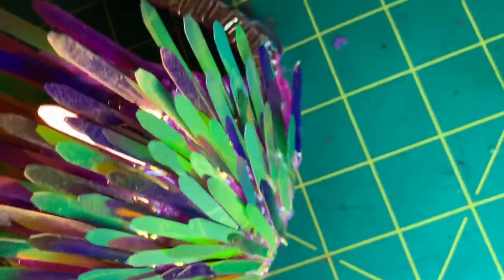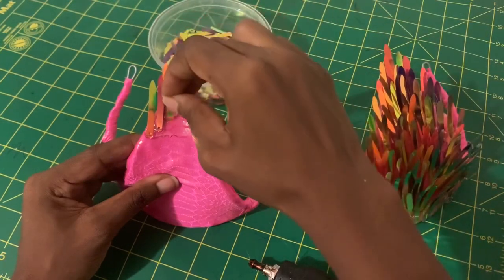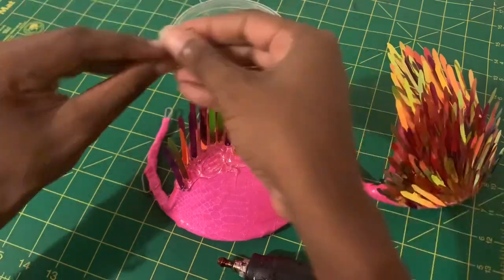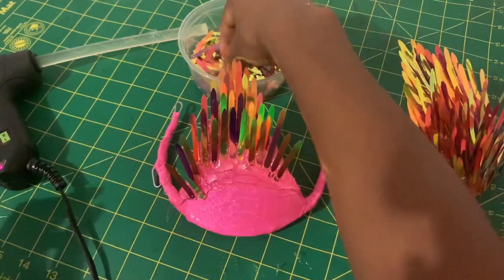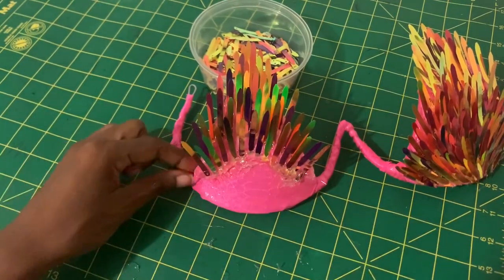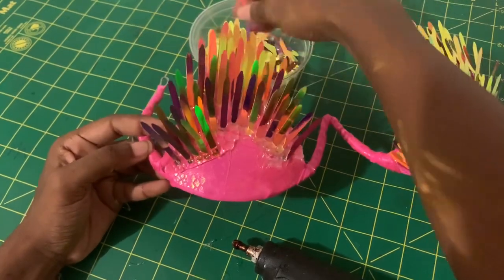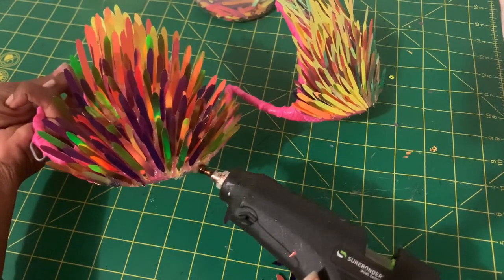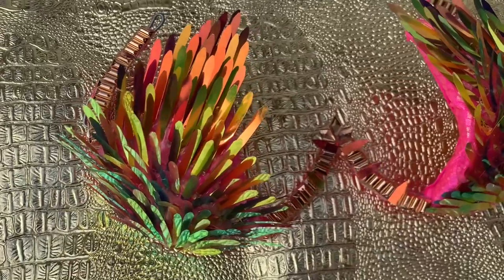DIY SEQUIN WIRE BRA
Hi guys!
In this tutorial I’m showing you how I design this SEQUIN wire bra at home! Let me know what you guys think about the tutorial in the comments below!

Would you wear this at a carnival?

Or rock this look for Halloween?

Materials:
Scissors
Wire Bra (covered and padded)
1/4 yard of sequin fabric
Glue gun
Glue sticks
Trim